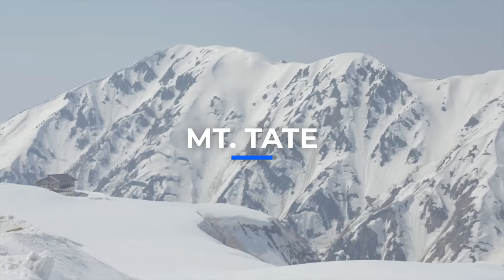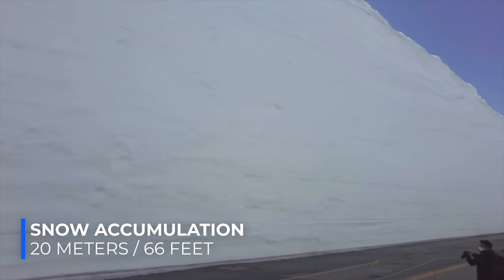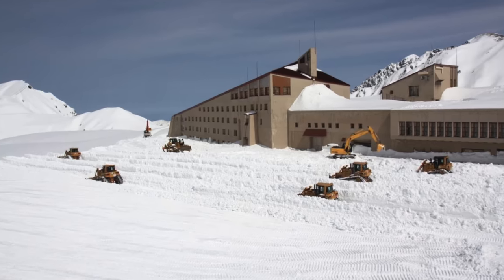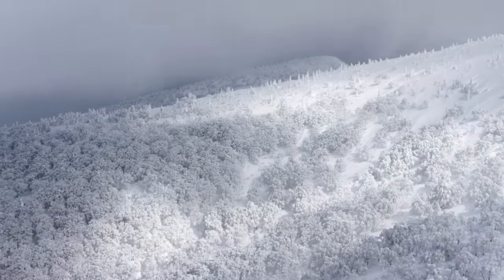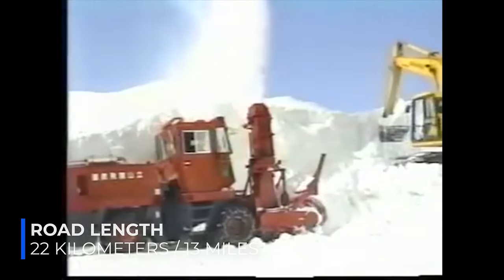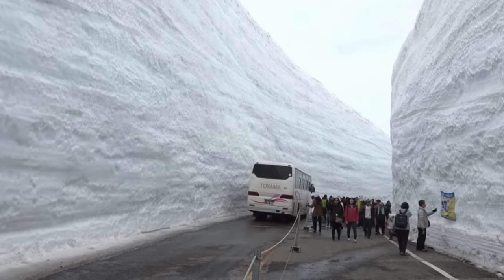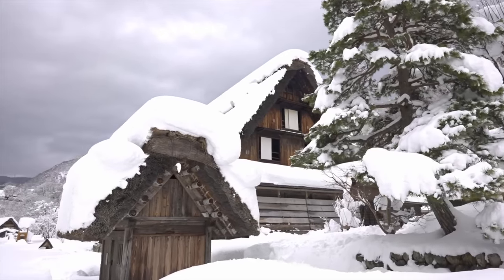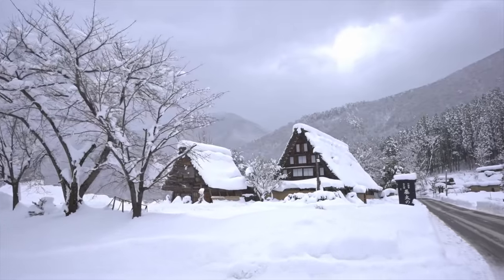How the Japanese Clear a Path Through 20 Meters of Snow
A road that runs through the Japanese Alps (one of the snowiest places in the world) accumulates 20 meters of snow each winter. And somehow, it gets cleaned. But how do the Japanese handle such an amount of snow at Tateyama Kurobe Alpine Route?